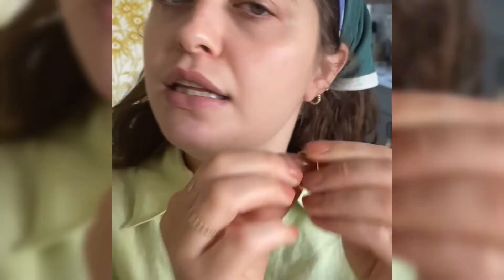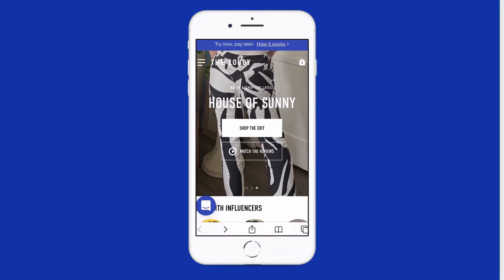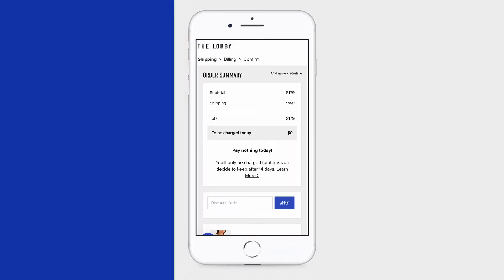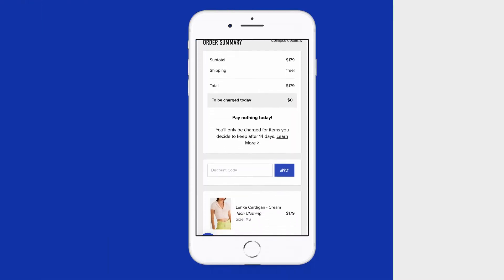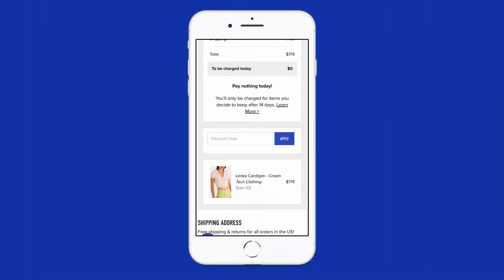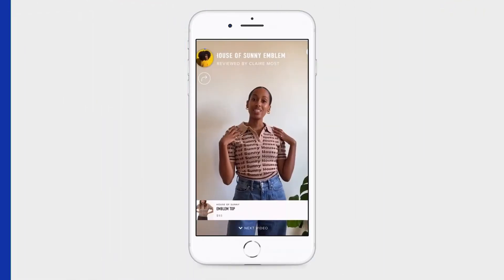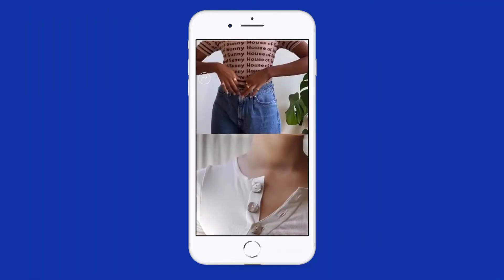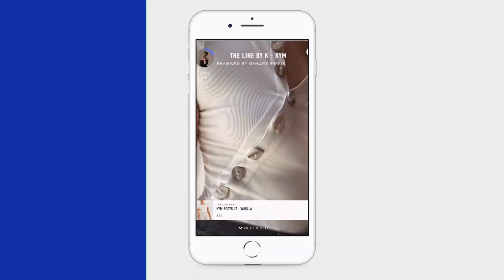Oma The Label The Tonia Hoops Review | The Lobby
The Tonia Hoop is a geometric hoop and nice variations from the classic styles.

Online shopping is hard, that’s why we’re making it easy. At The Lobby, you can shop the brands & styles you’re dying to try, like Oma The Label, without paying a cent for 14 days. Only pay for what you love, and return the others—no questions asked.